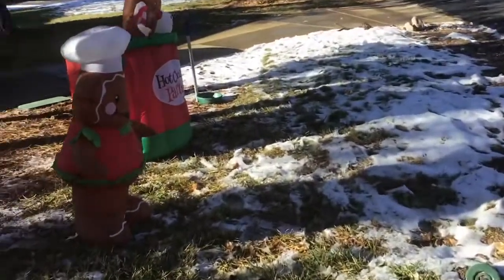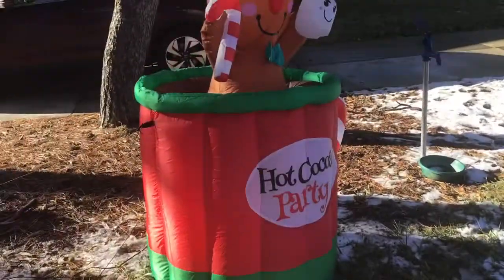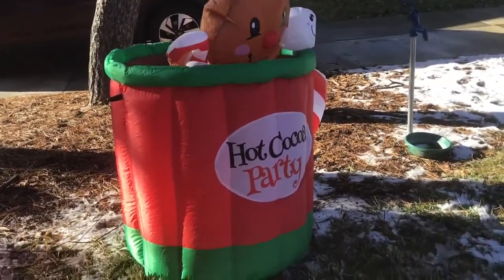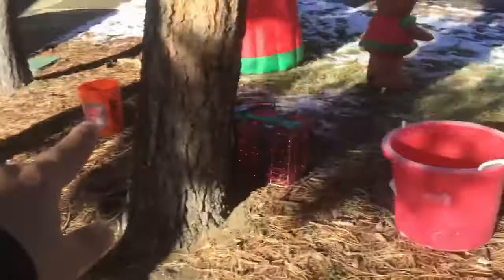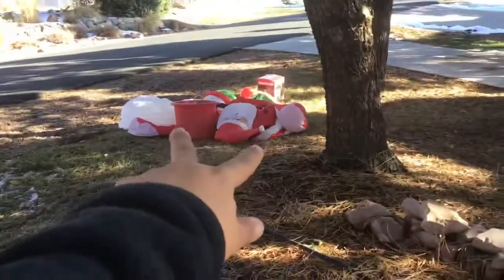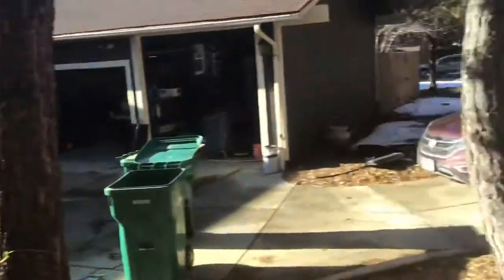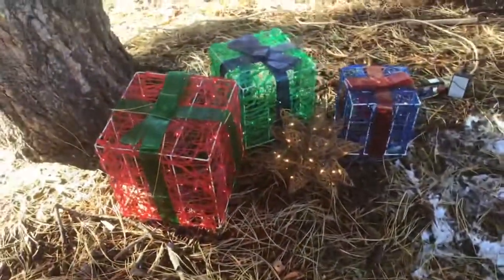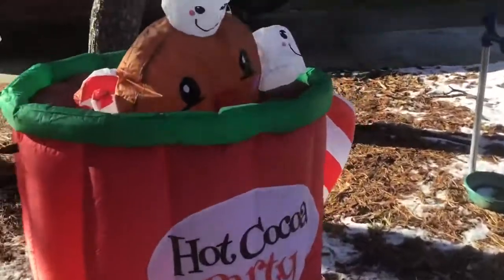Putting up the Christmas lights vlog part 2 - Putting up the Gingerbread people